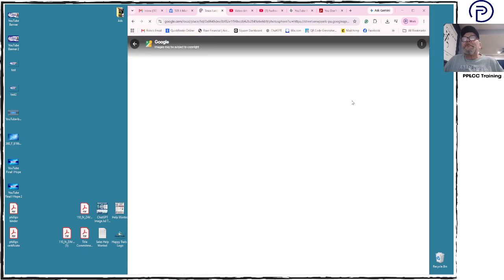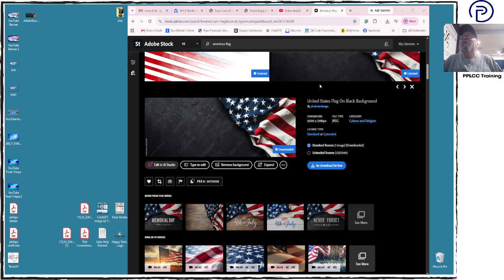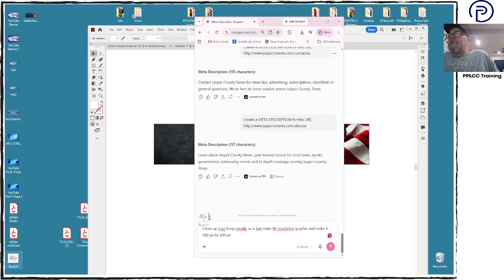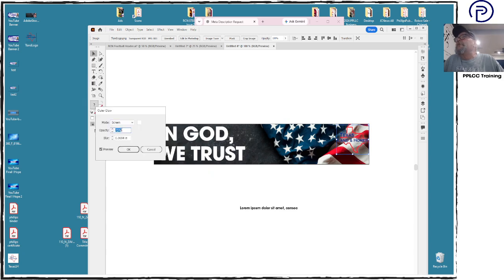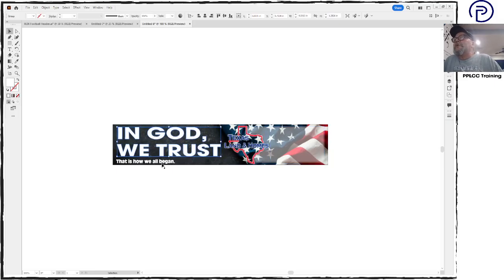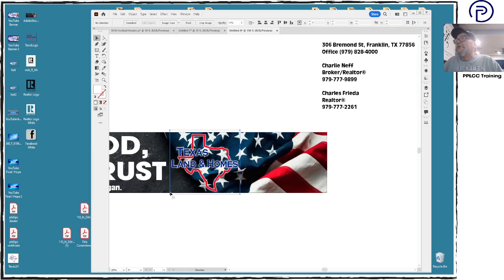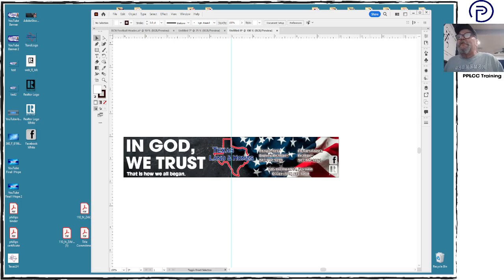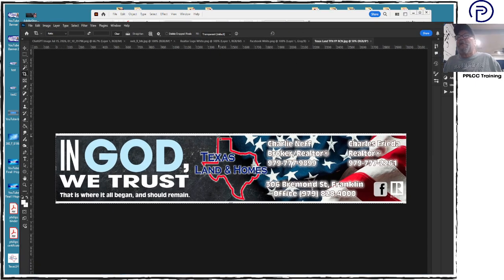Advertising - Building Texas Land Homes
Advertising Tutorial - How to buld an advertisement. Includes Illustrator, Photoshop, ChatGPT. From finding the artwork all the way through to customer approval.